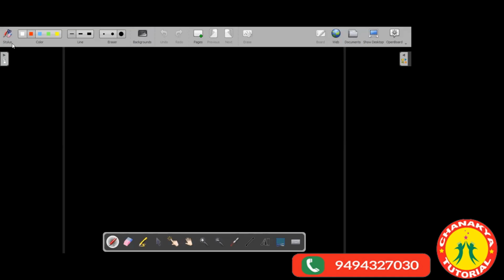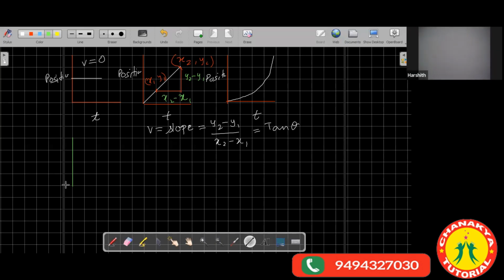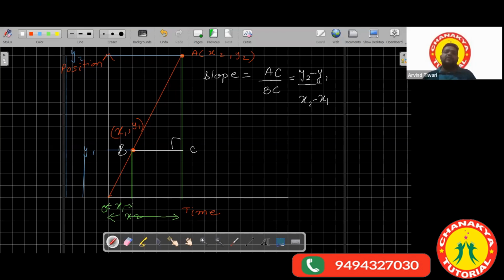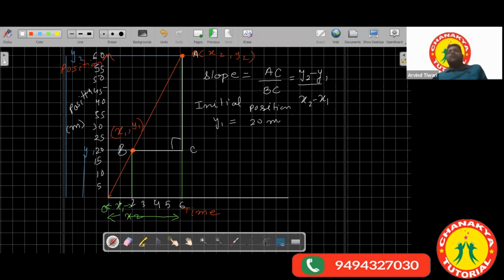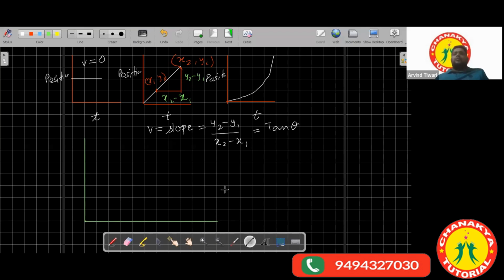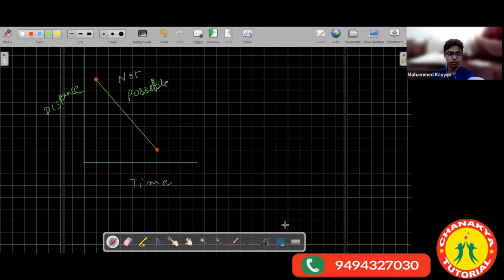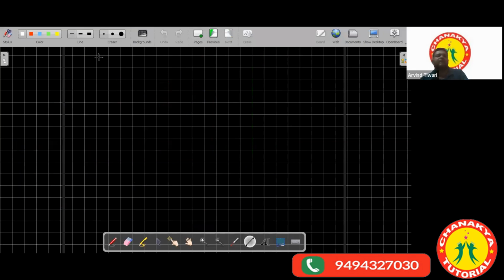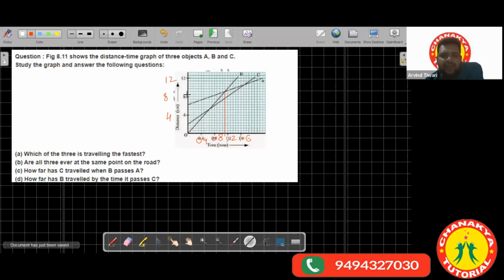Position time graph